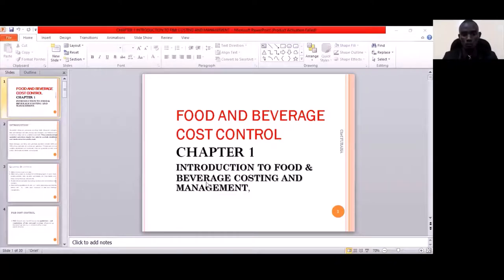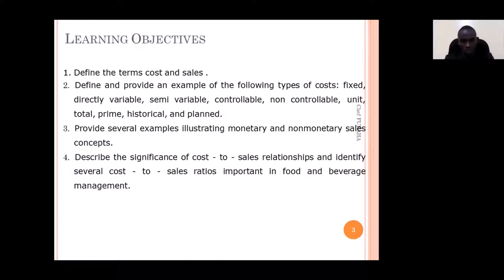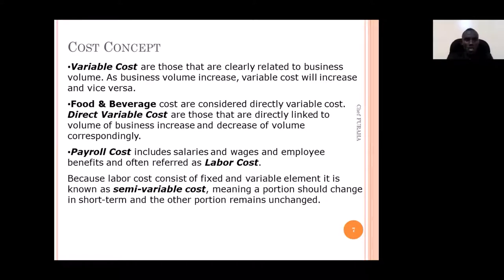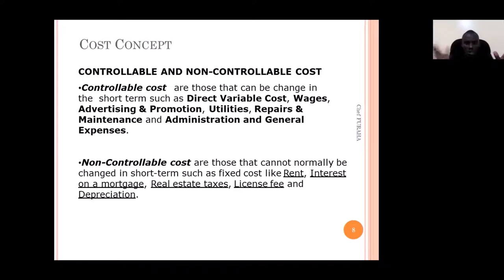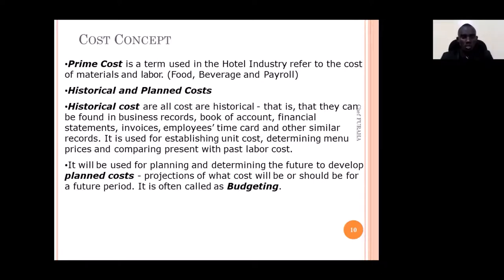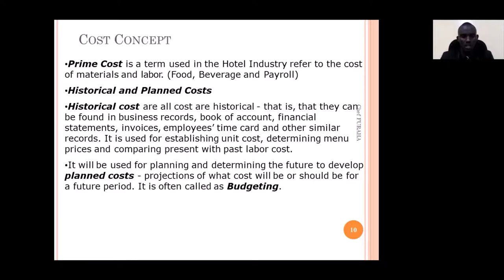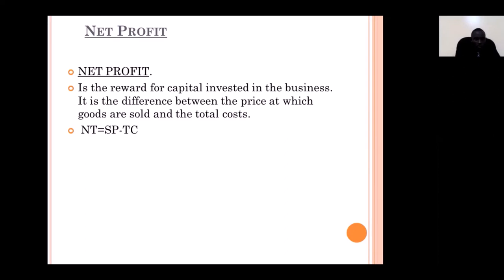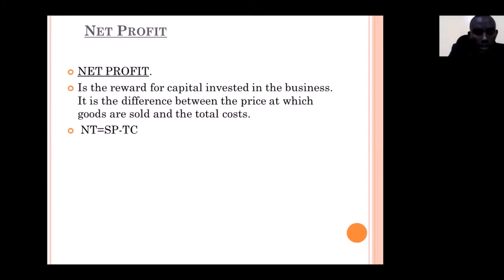Food & Beverage cost control, East African, Lesson 1 A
Food and Beverage LESSON 1 B TO FOLLOW which will help you to do exercises given in this chapter